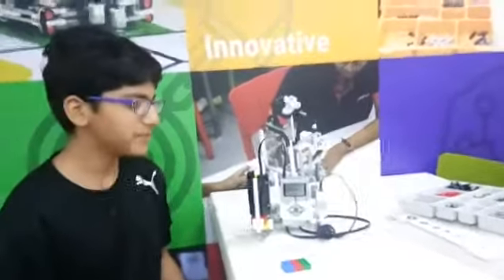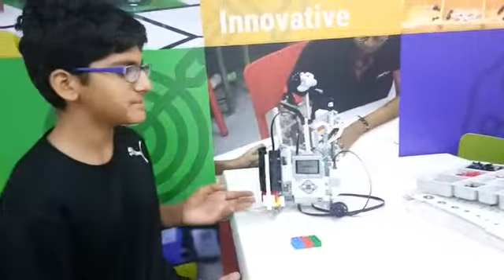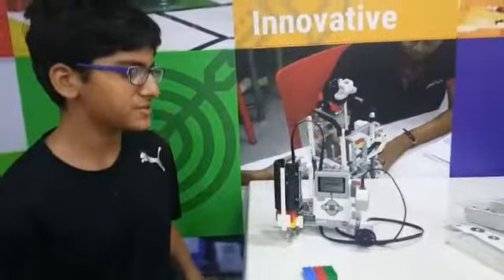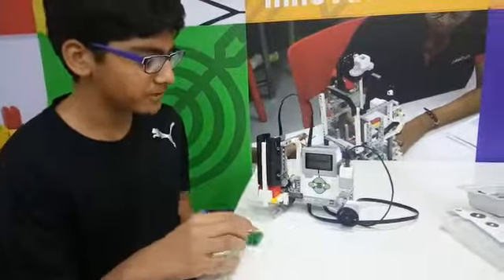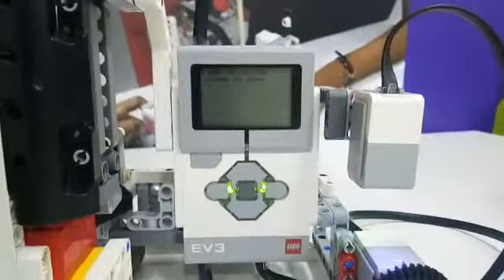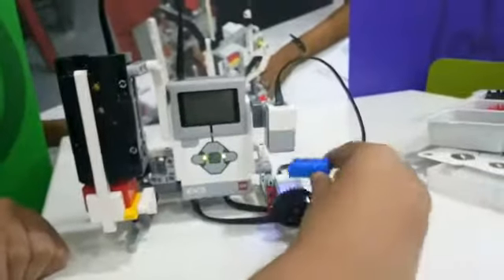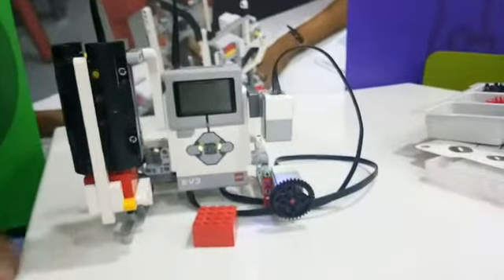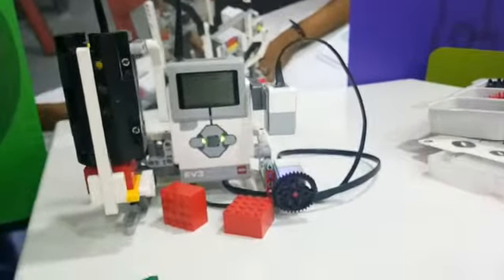Lego ATM - Divvij Chichra - RFL Ahmedabad (8980172306)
Lego ATM using EV3 Mindstrom kit. Using Touch sensor and Colour Sensor., It will work as an real world ATM Machine. It Constructed & programmed By : Divvij Chichra